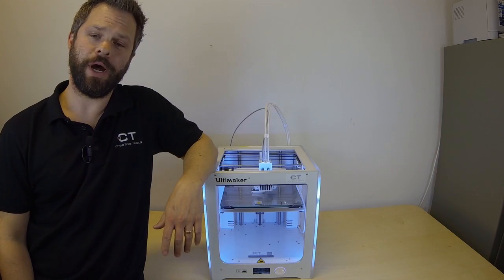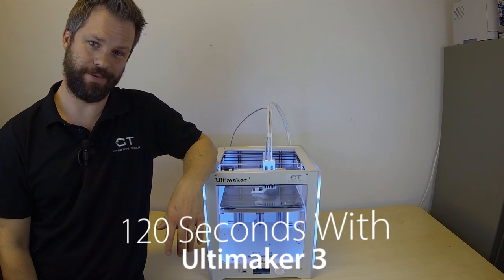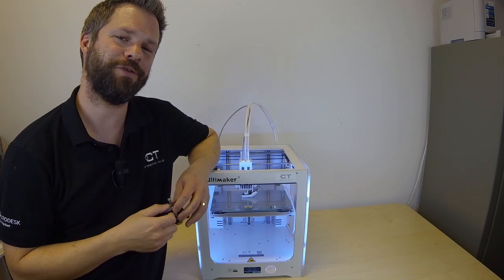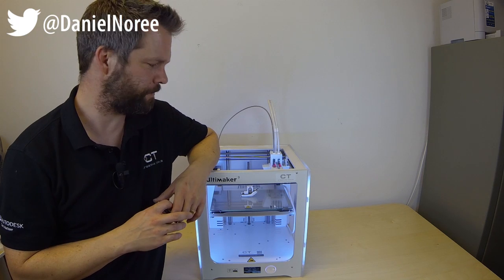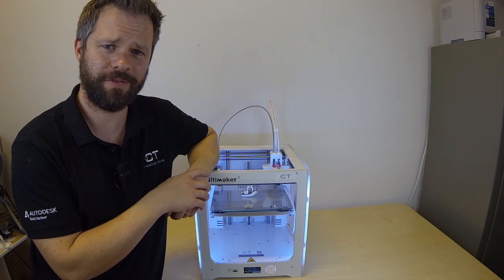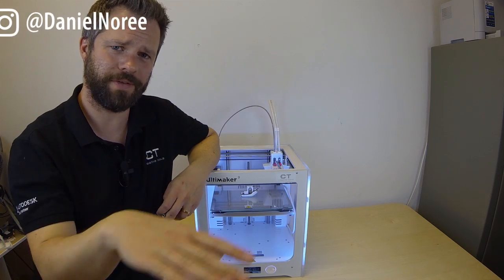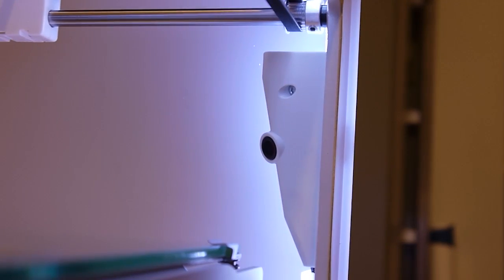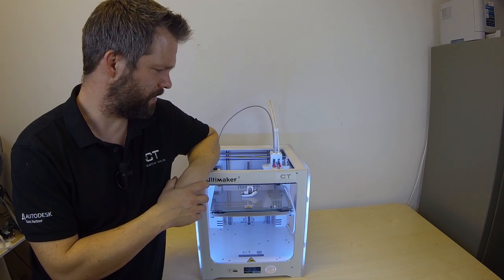120 Seconds With Ultimaker 3